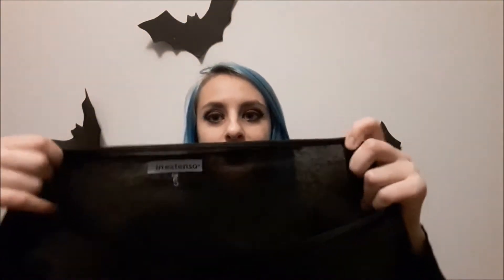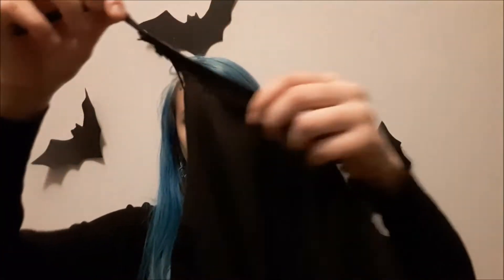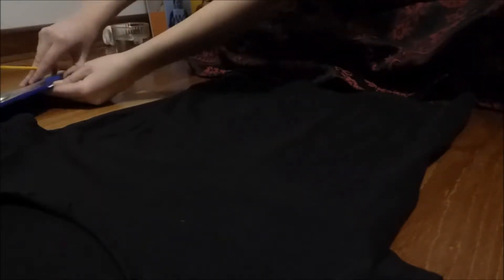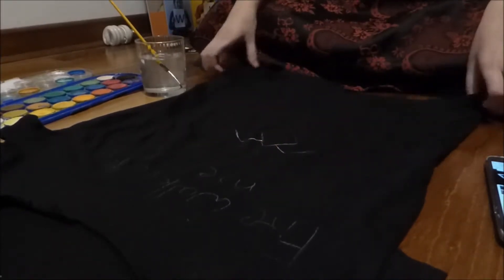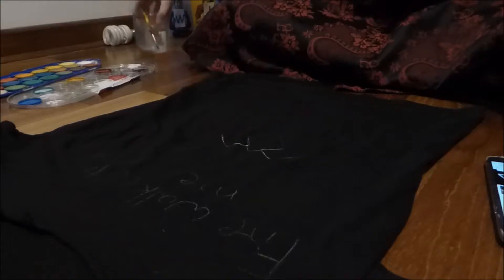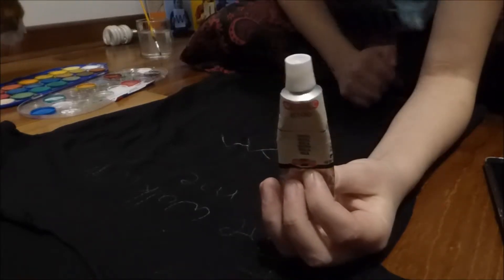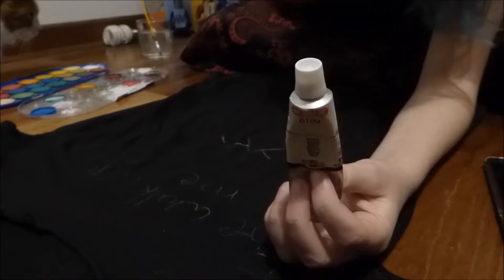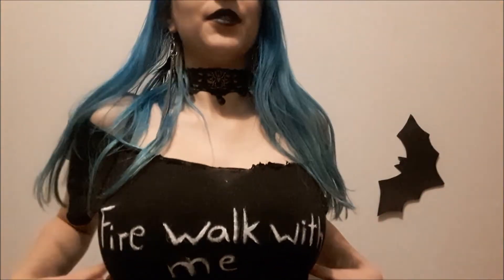How To Turn Any Shirt Goth